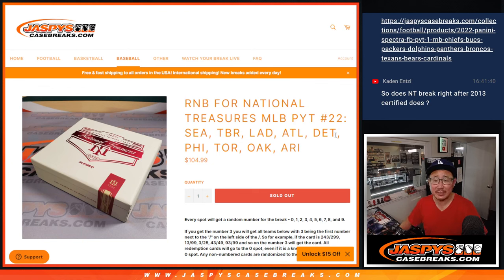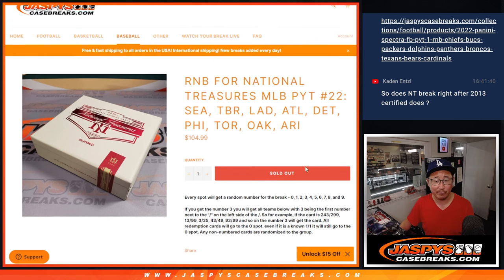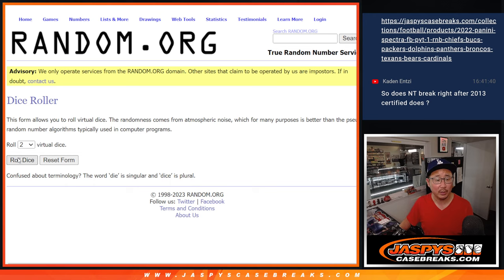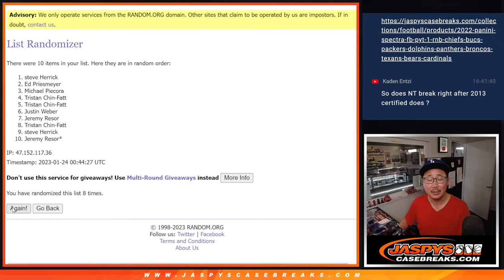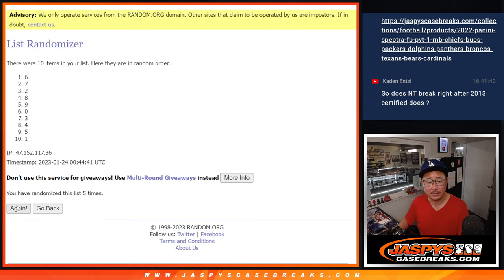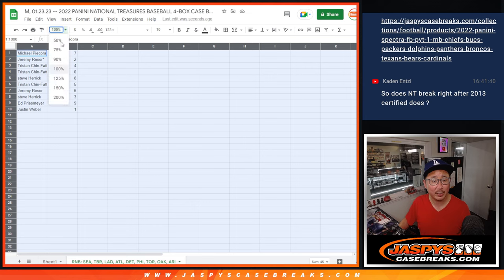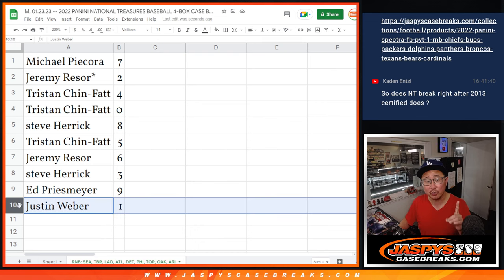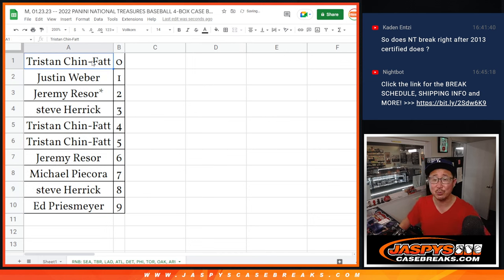RNB -- M, 01.23.23 -- 2022 PANINI NATIONAL TREASURES BASEBALL 4-BOX CASE BREAK #22 *PYT*